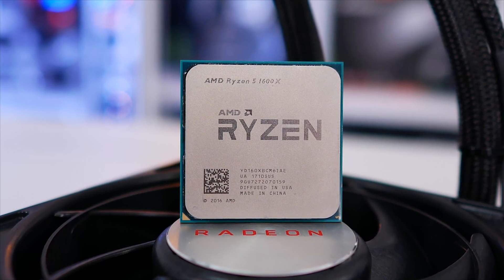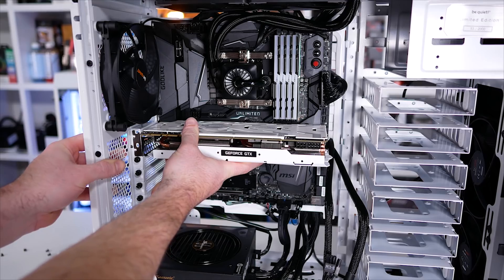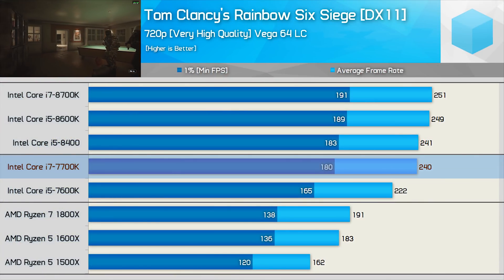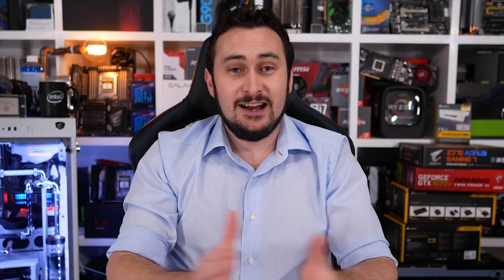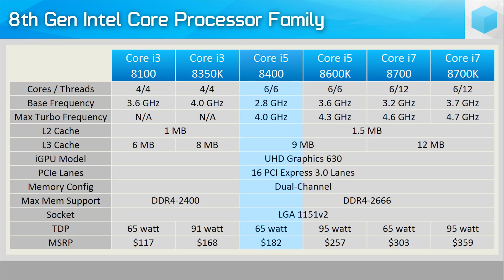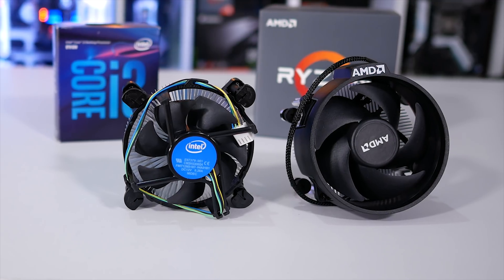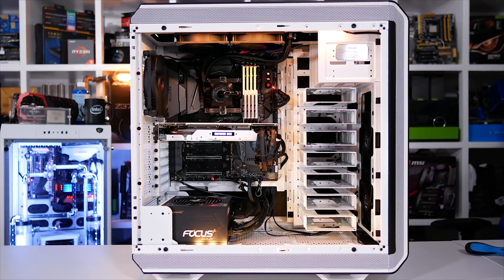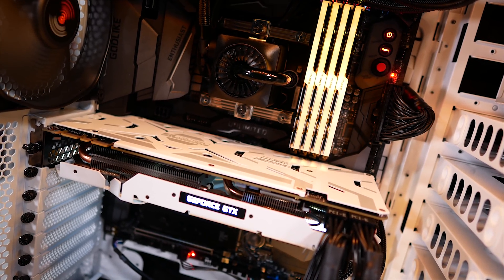Let’s Chat, R5 1600 OC vs. i5 8400 Benchmarks Incoming!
Check prices now:
Intel Core i3-8350K
Intel Core i3-8100
AMD Ryzen 3 1200
AMD Ryzen 3 1300X